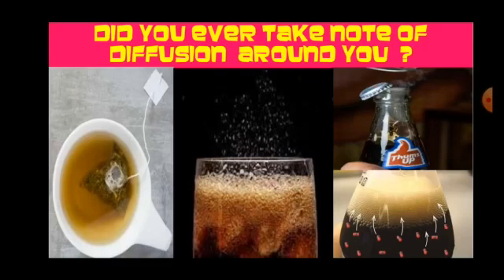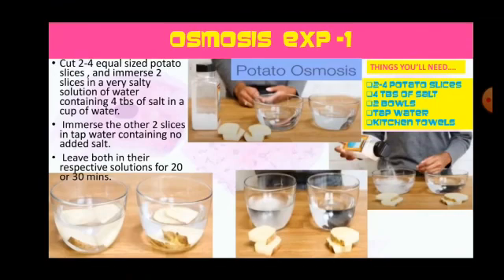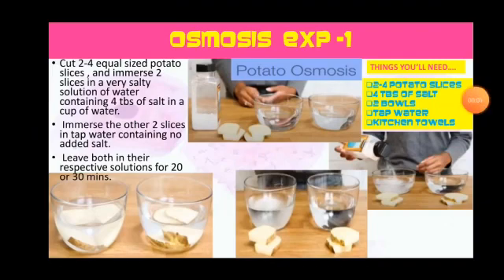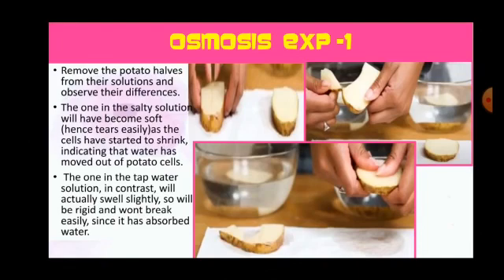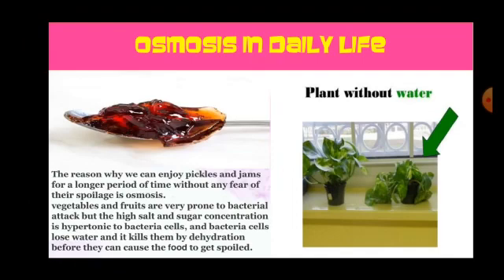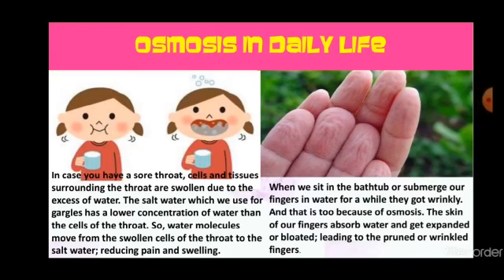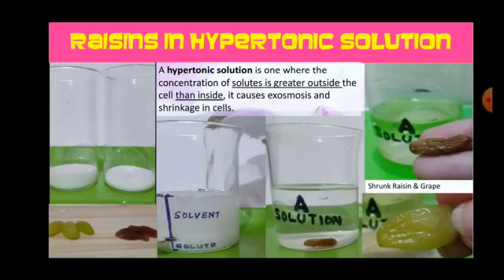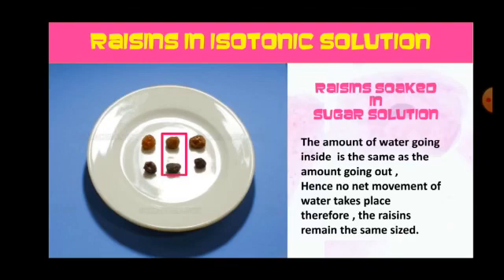Activity Module | Class IX Science | Cell - Fundamental Unit of life | By Ms. Shalini Sharma